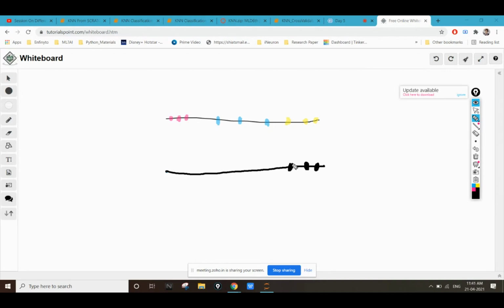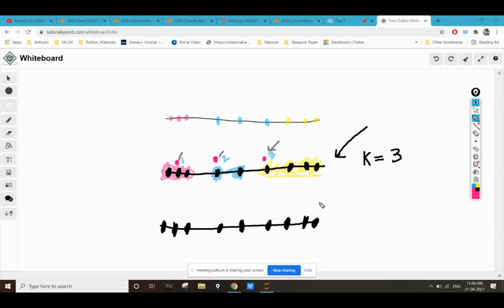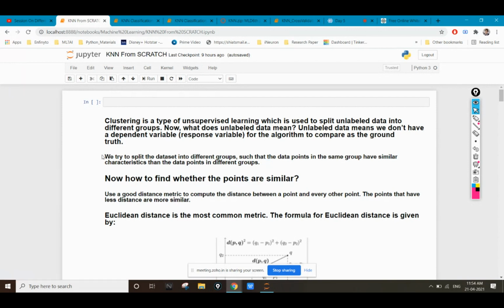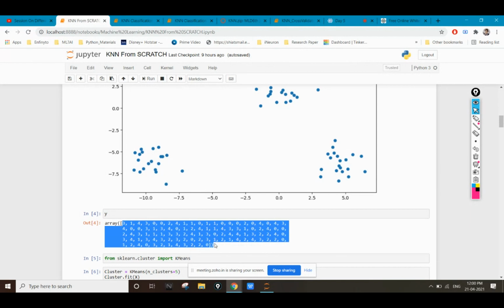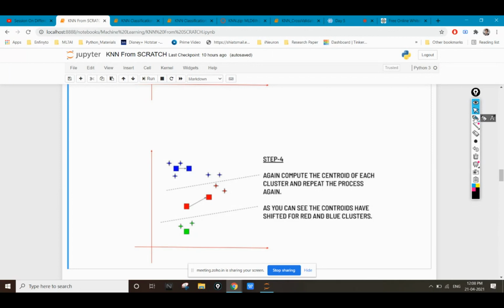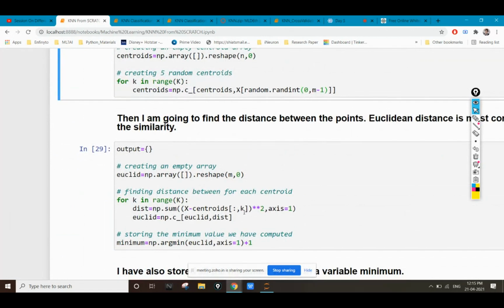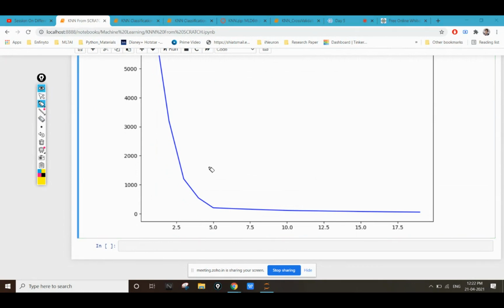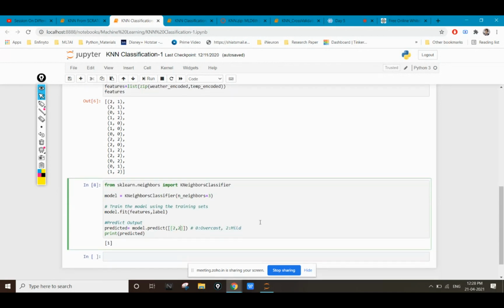Day - 5 : K Means from Scratch